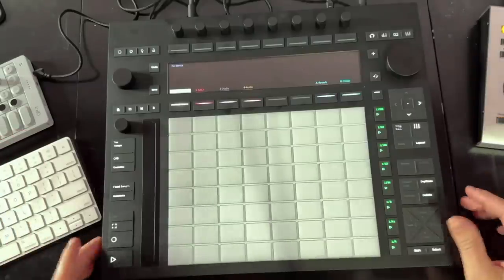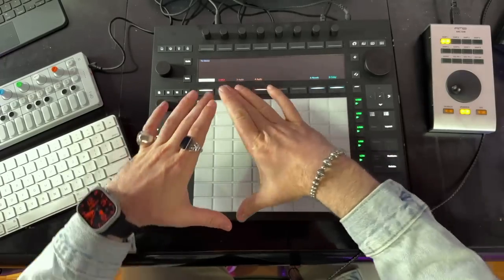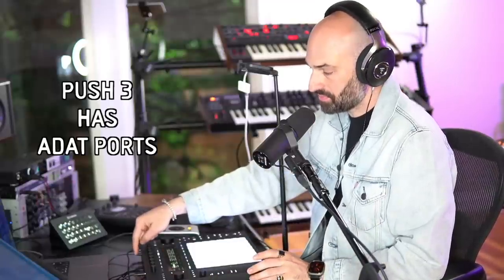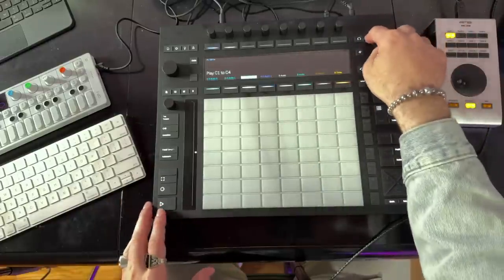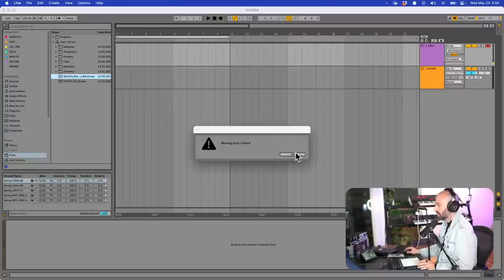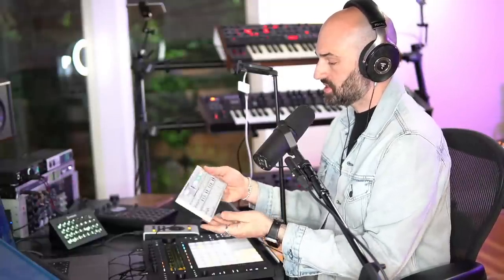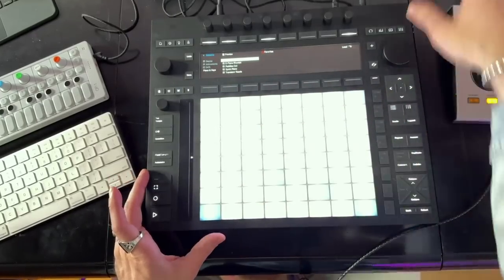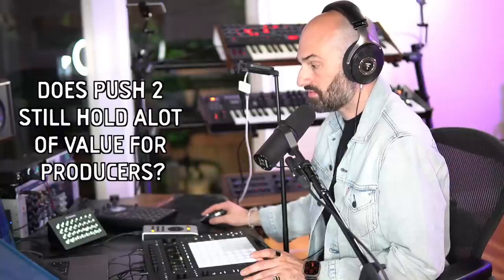Trying out Ableton Push 3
Ableton sent over a Push 3, and here is my in depth review. I discuss my favorite features, and how I use Push 3 in my workflow.  The standalone feature alone is such a game changer, and has influenced the way I create with Live. Watch until the end to see me make a beat from scratch with Push.